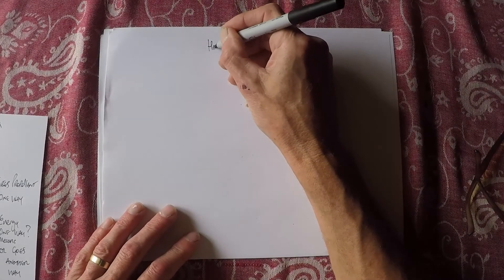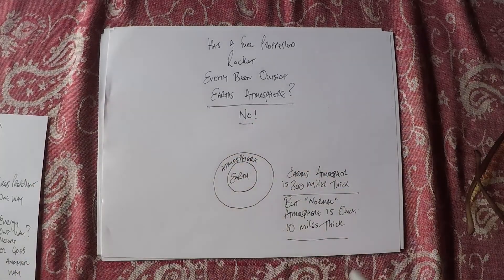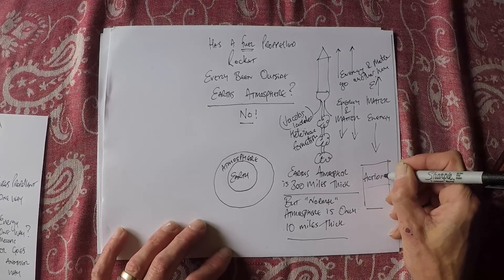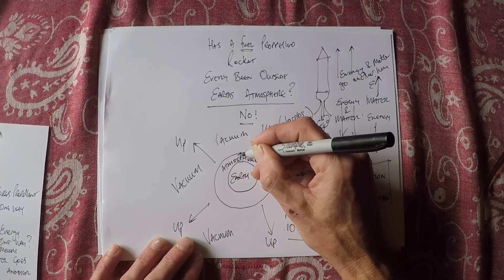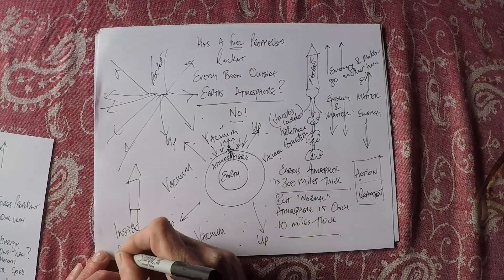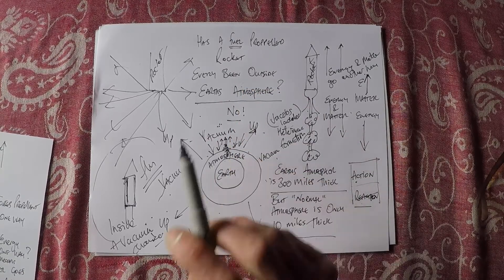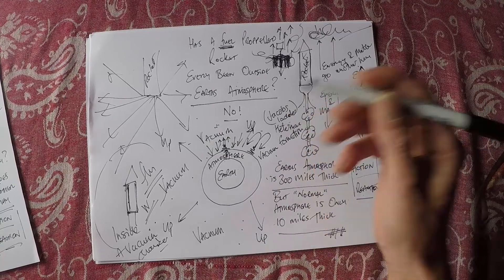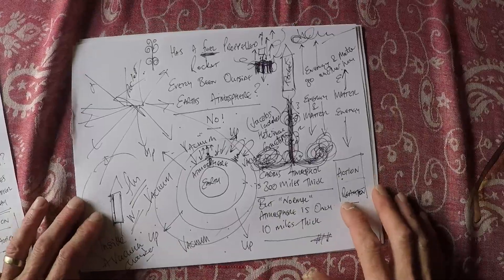Rockets and Vacuum - did we go to the Moon?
How does a vacuum work?
will fuel propellant work with nothing to push against?

one point:
WHY does the sun NOT move when a massive solar flare bursts out?
because nothing can do anything in a vacuum.
otherwise?
the sun would move around and we would detect its movement against the stars.